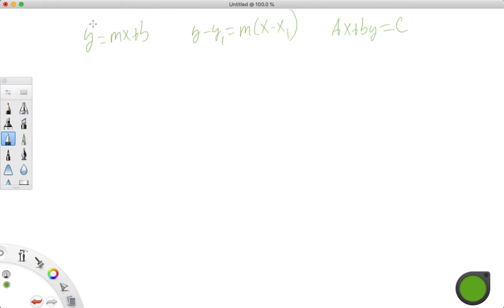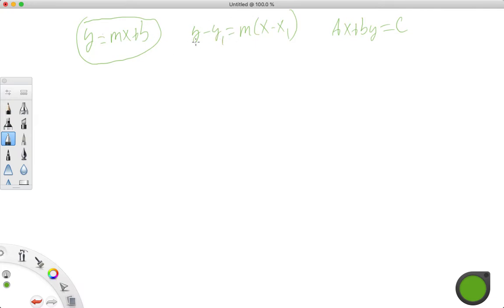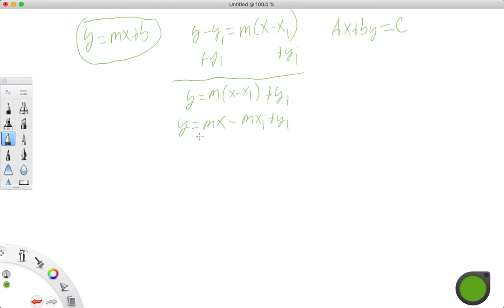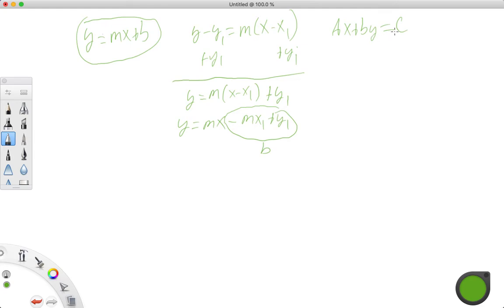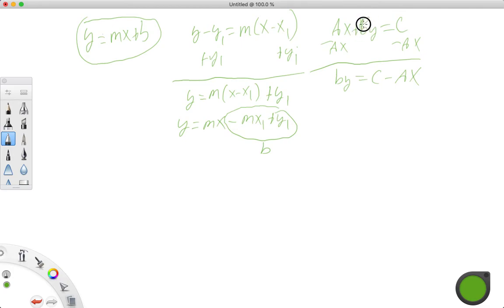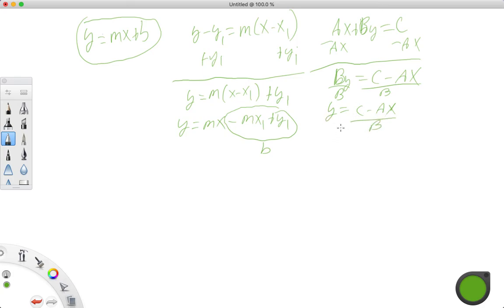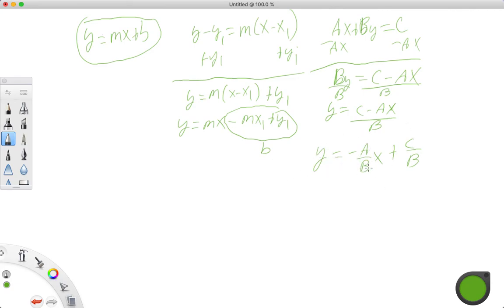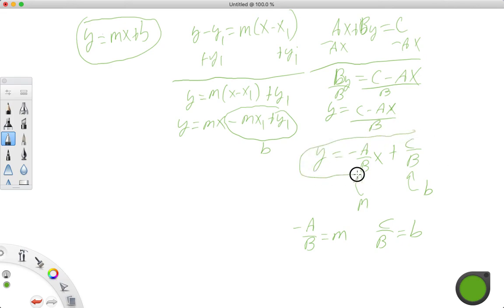Changing Equation Forms Literally HA!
Good video to watch